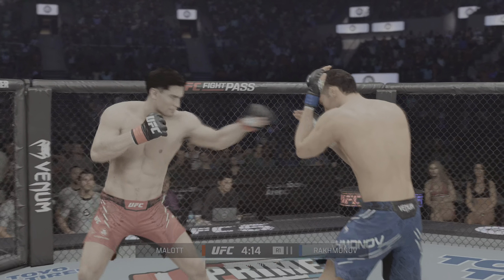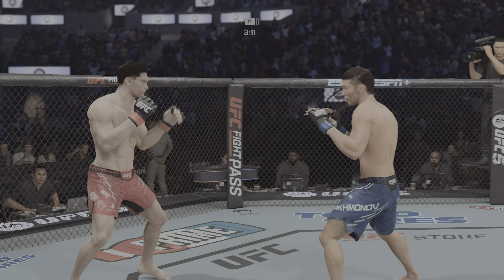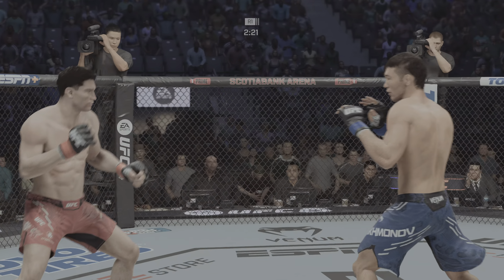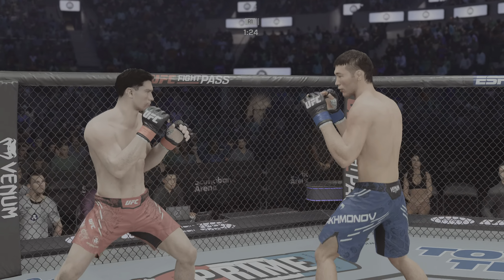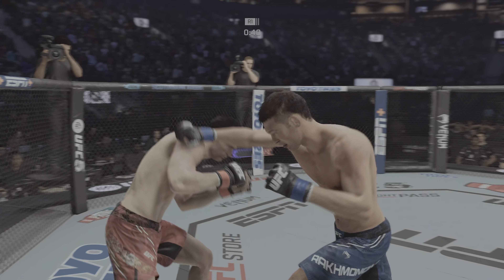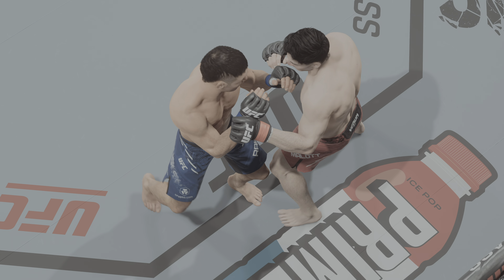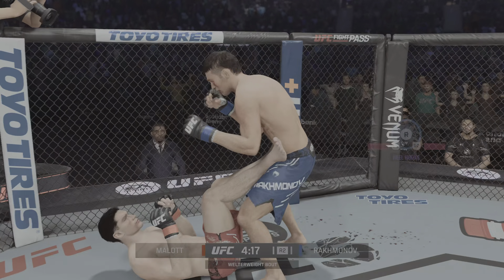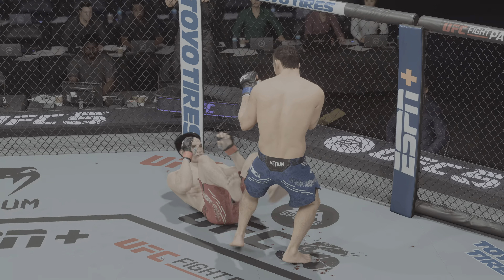UFC 5 | Shavkat Rakhmonov vs Mike Malott